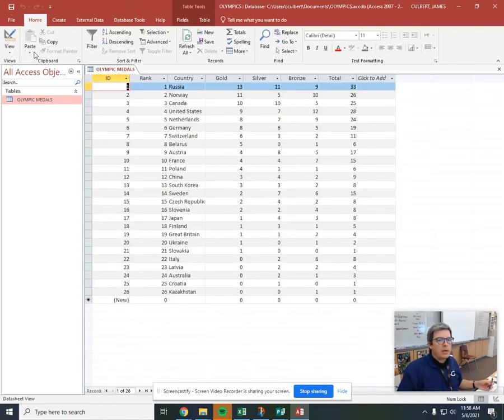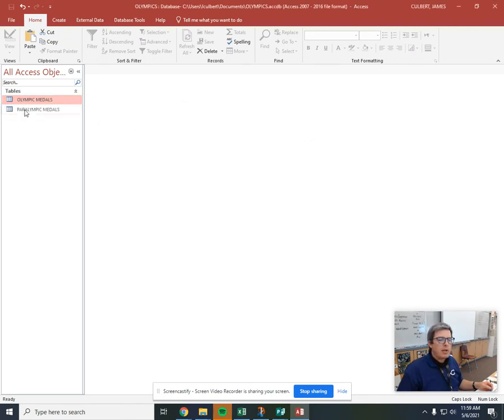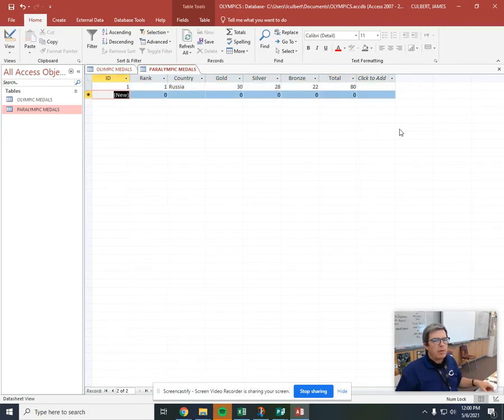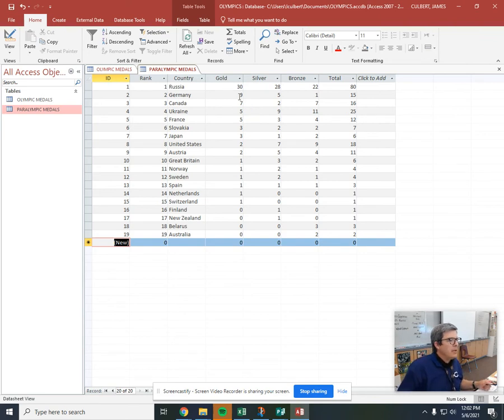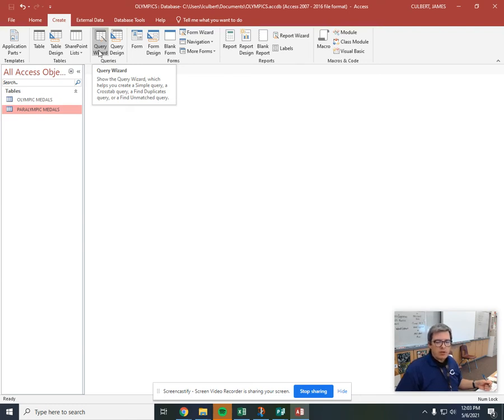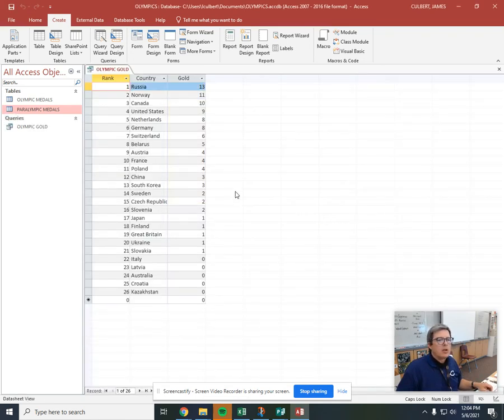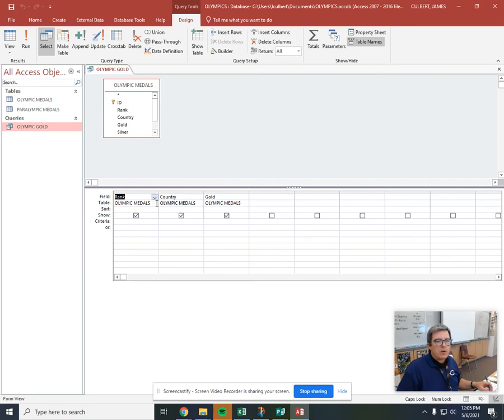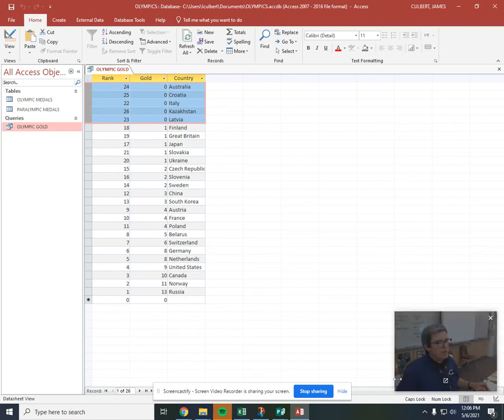Microsoft Access - Lsn. 6.10 [OLYMPICS]